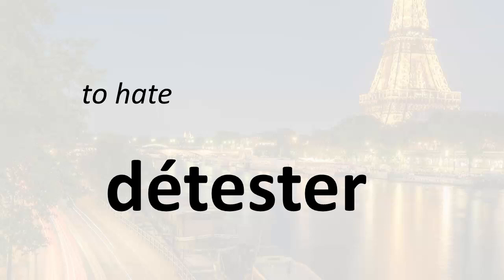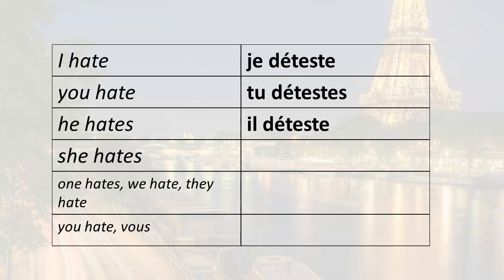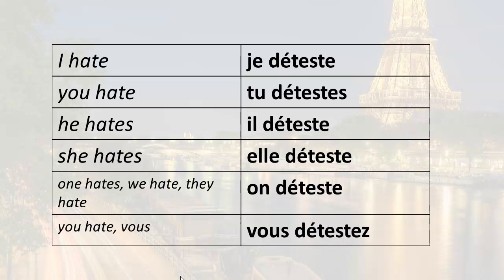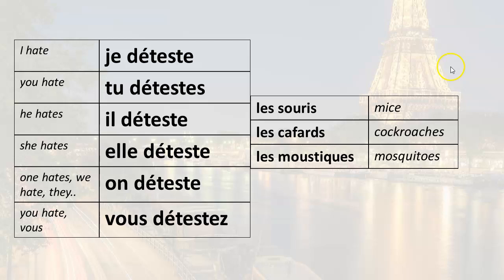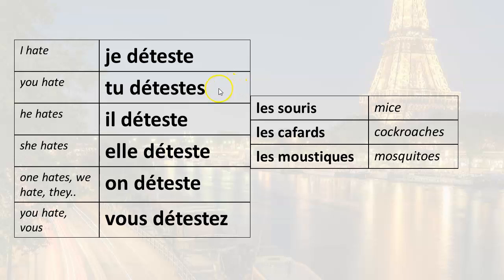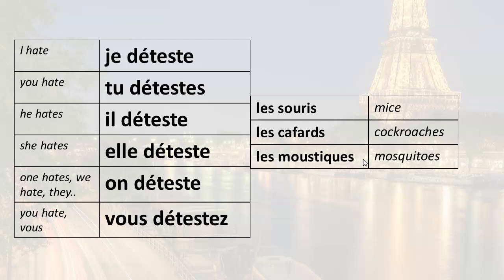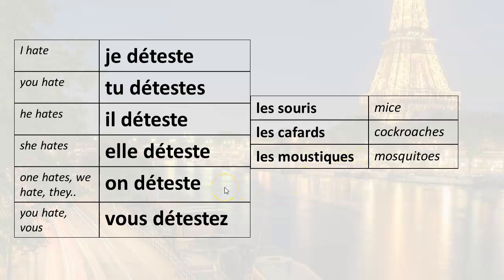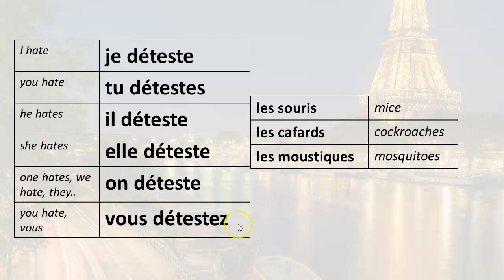0096 Easily Learn French, DÉTESTER, singular forms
Learn how to use the singular forms of the verb DÉTESTER in the present tense.